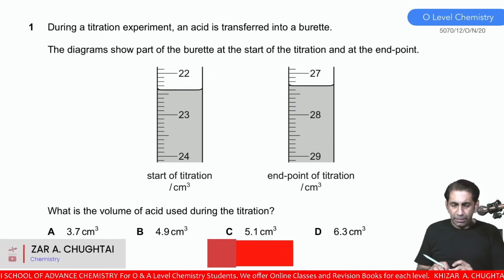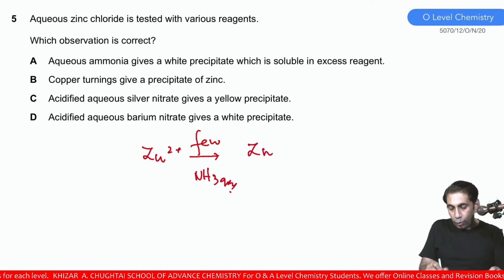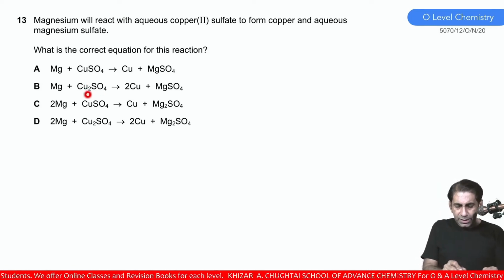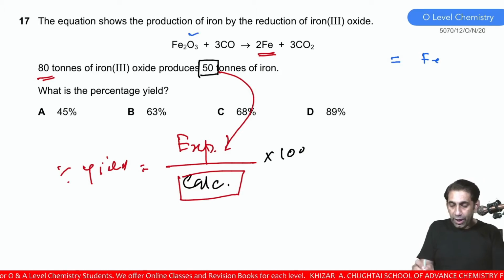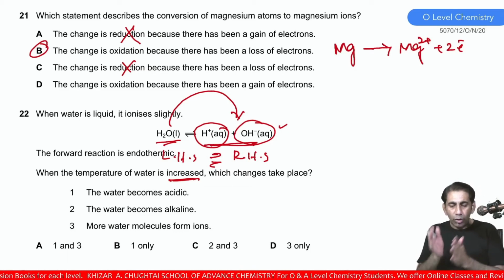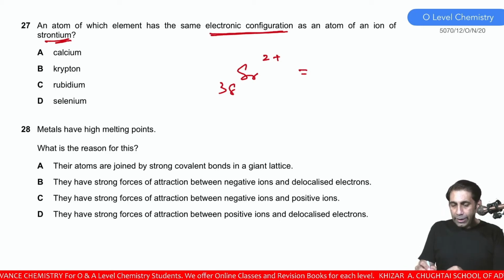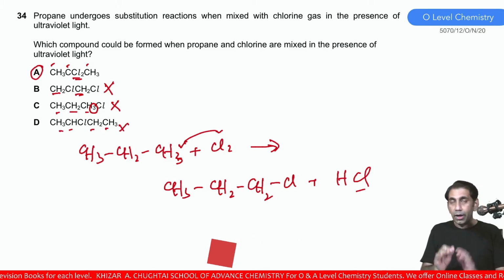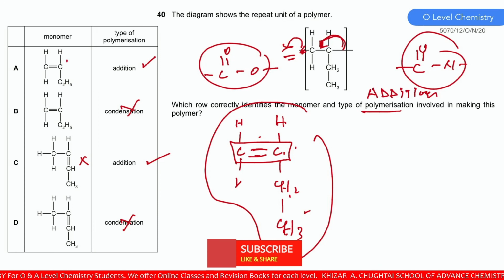How to solve O Level Chemistry Paper-12 October/ November 2020? - an easier Solution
How to Solve O Level Chemistry paper 1 variant 2 October/November 2020?